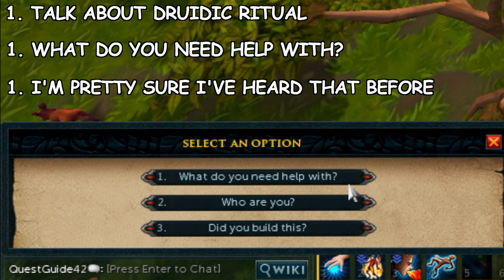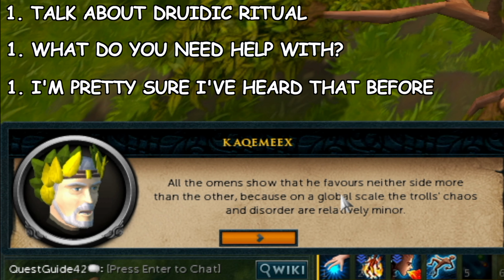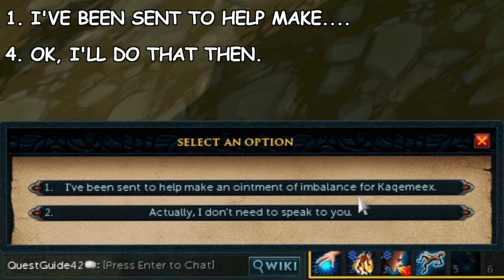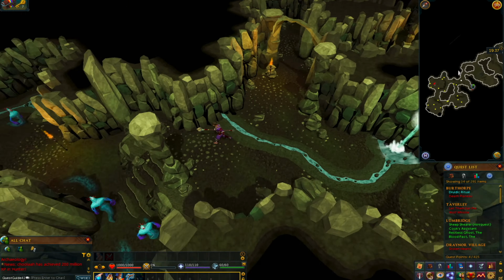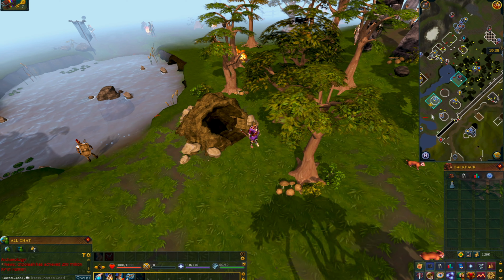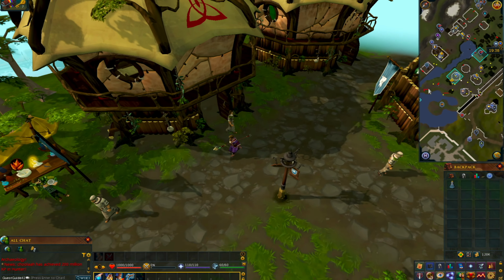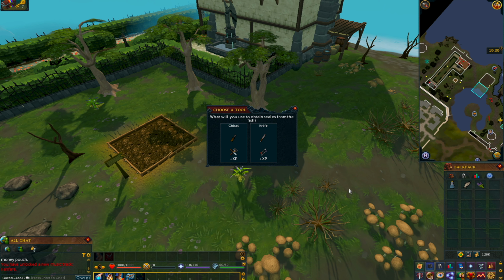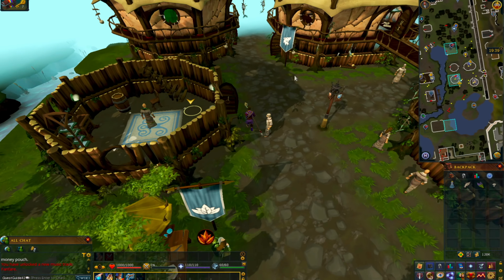Druidic Ritual Quest Guide - Runescape 3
This is my quest guide for the quest Druidic Ritual in Runescape 3

Timestamps -

0:00 intro
0:15 Kaqemeex
0:40 Sanfew
1:10 Living Water
2:05 Stone Fish
2:50 Wrymwood
3:10 Finishing up
4:07 Outro